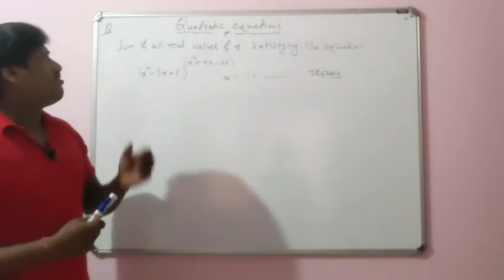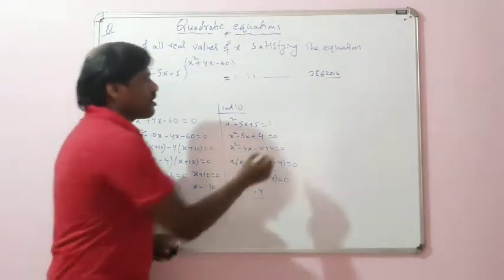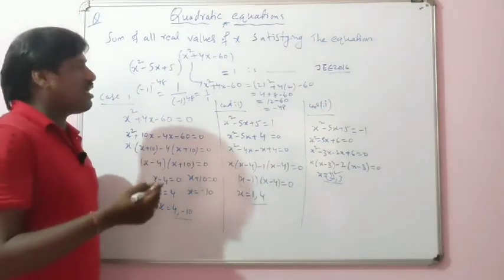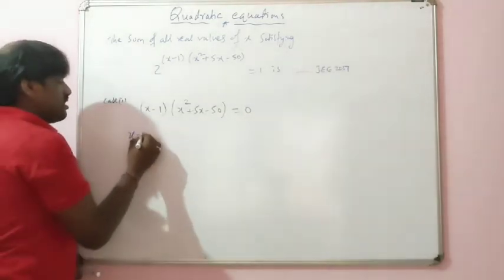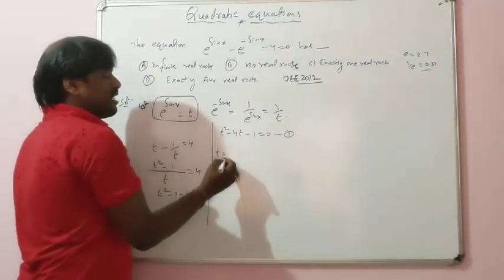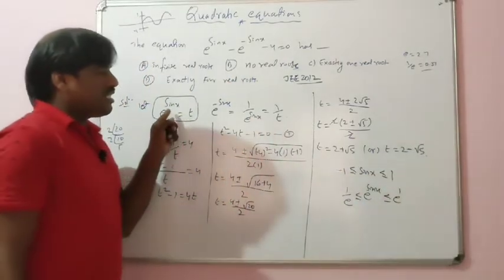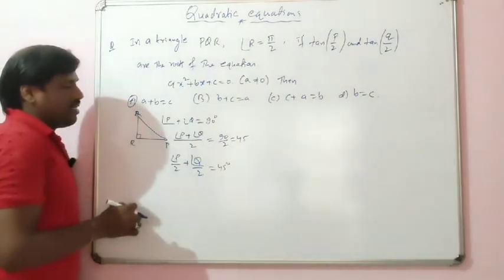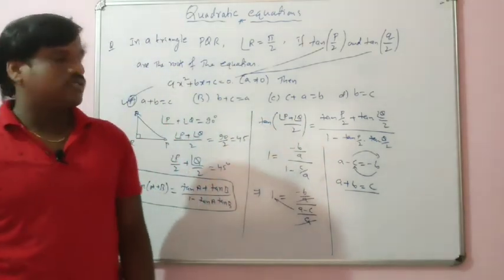Quadratic equations previous years questions | G GOPAL REDDY